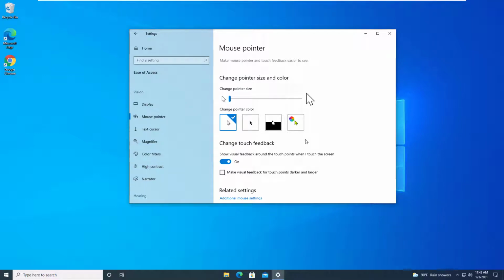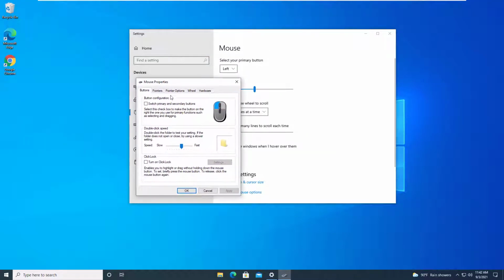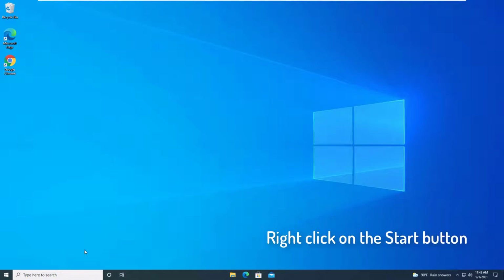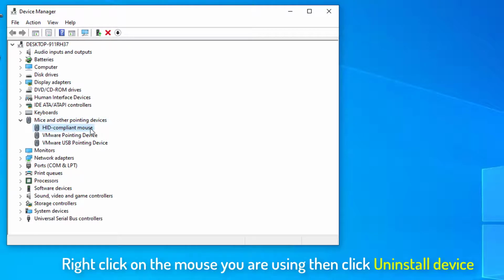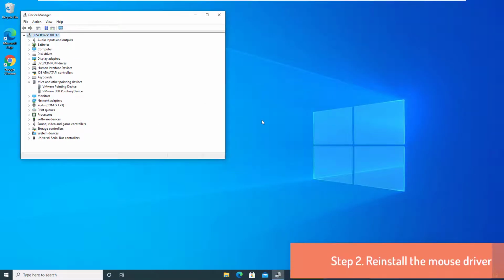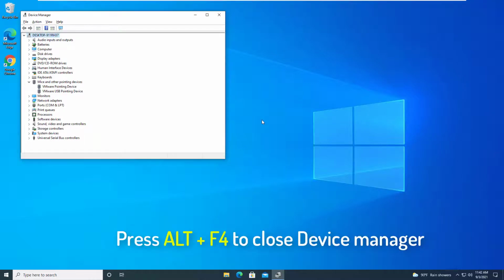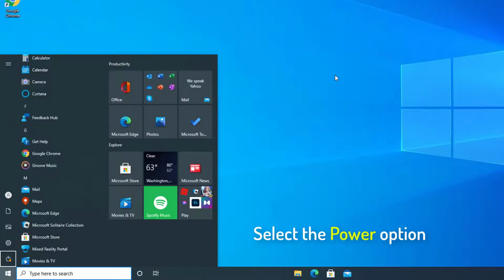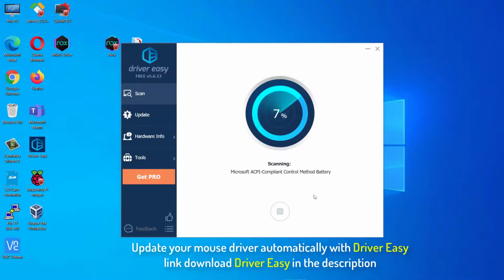How To Reinstall Mouse Drivers In Windows 10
This video will show you how to reinstall mouse drivers in Windows 10.
How to install mouse driver without mouse:
Link download Driver Easy tool in the top comment.